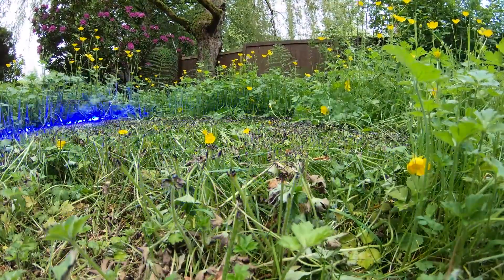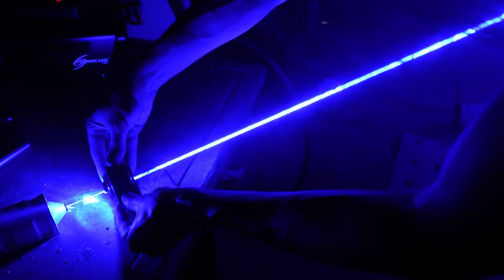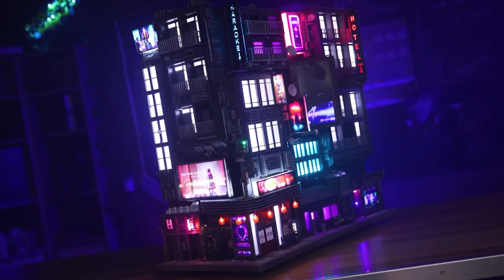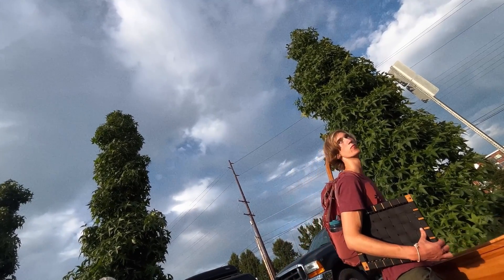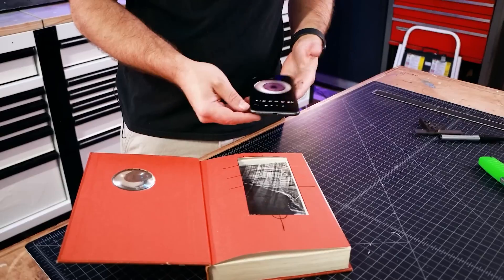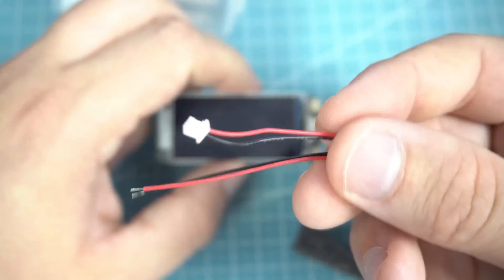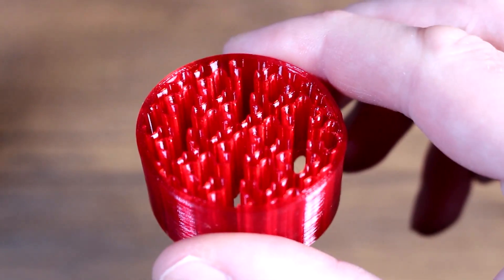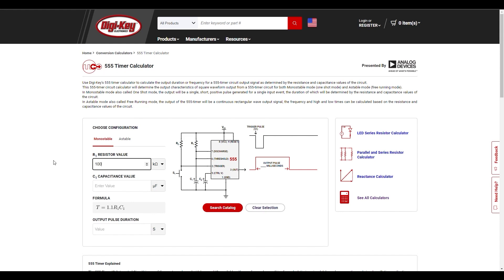Laser Landscaping [Maker Update] | Maker.io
This week on Maker Update: cutting your lawn with lasers, a cyberpunk PC case, making 3d prints look like metal, a kumiko canoe paddle, cross infill, and getting n00ds from Adafruit.

-=More Projects=-

-=Tips & Tools=-

-=Digi-Key Spotlight=-